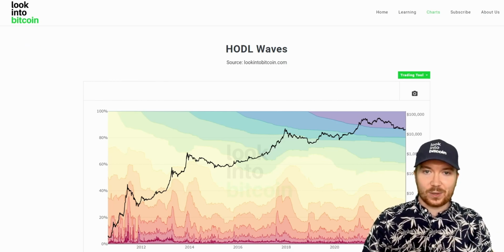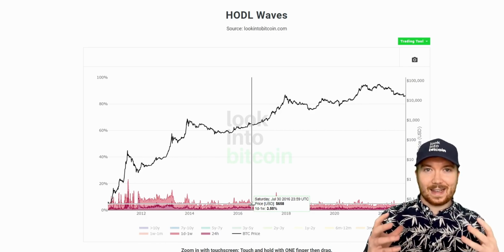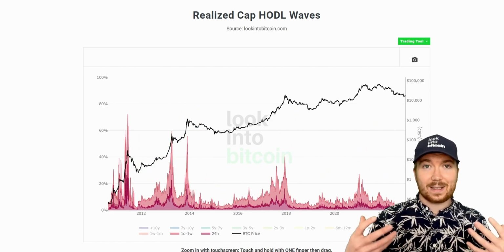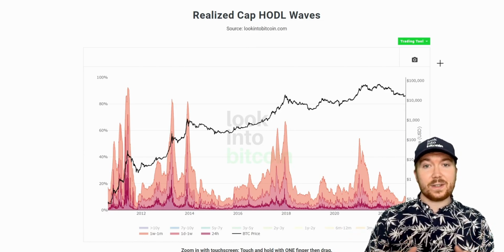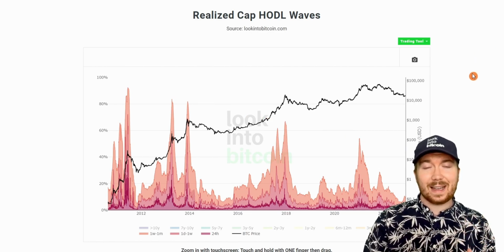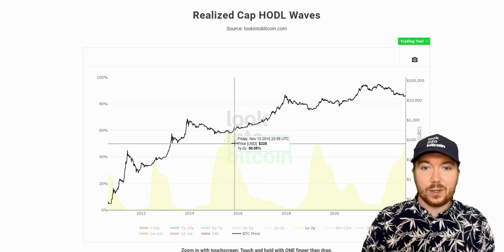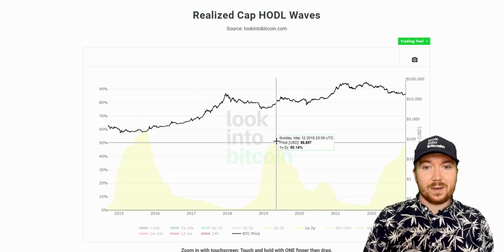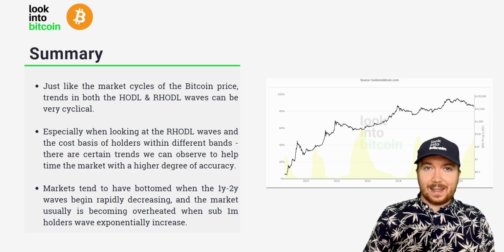How To Ride The Bitcoin HODL Waves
The Bitcoin HODL Waves chart gives us some invaluable information, however we can use this tool in tandem with the one and only Realized Cap data to give us the potentially even more important RHODL Waves chart - which right now and historically is giving us some crucial signals!